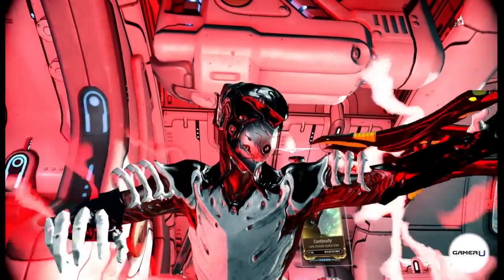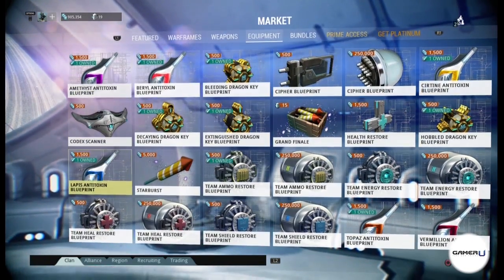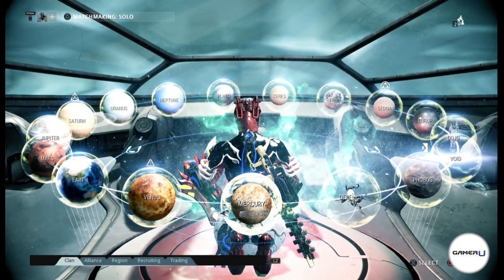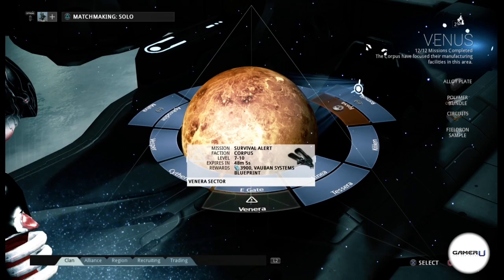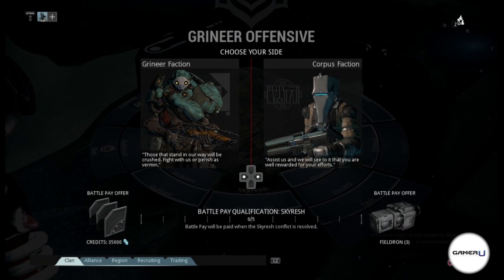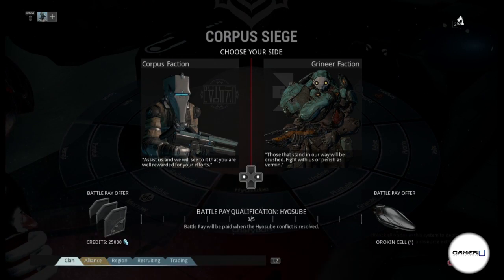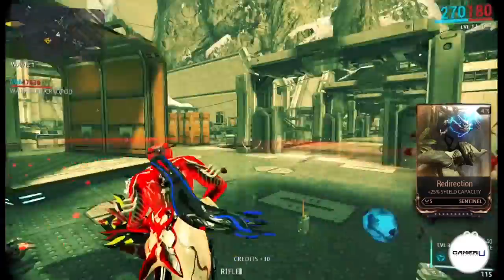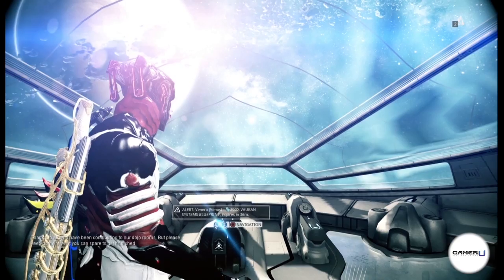Warframe - How to Quickly Earn Credits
Want to learn more Warframe tips and tricks? Come check out and watch all our tips videos!

Welcome to GamerU’s guide to quickly earning credits in Warframe.

Credits are the non-premium currency in Warframe. Credits are used to buy blueprints, begin construction on items in the foundry and facilitate the trading process. Credits are not hard to come by, but there are some efficient ways to earn a good number of credits in a short period of time. The first way is to complete Alert missions. Alert missions are only available for a predetermined amount of time. You can earn more than 10,000 credits for doing a single mission. This method is good for both new and more seasoned players. The second method is to do Invasion missions. Invasion missions occur when one faction tries to take control over a specific node on a planet. Each faction will reward you with Battle Pay for siding with them in the fight. You can get as much as 35,000 credits for completing between three and five missions for the faction you back. Lastly, Sechura on Pluto can be a gold mine for credit farmers. A single five wave defense run can get you 20,000 credits every time. Spend a little time on Sechura and you’ll have more credits than you can spend in no time.